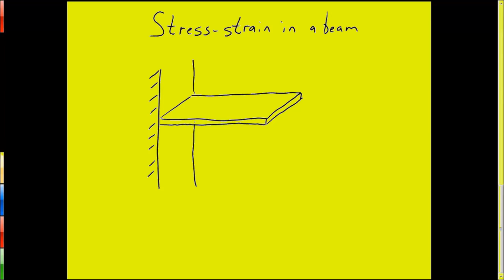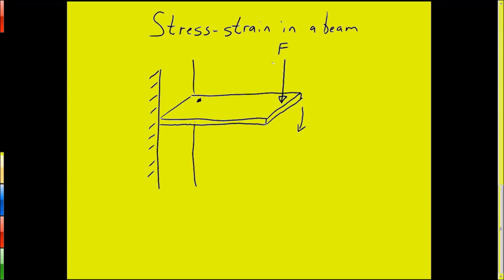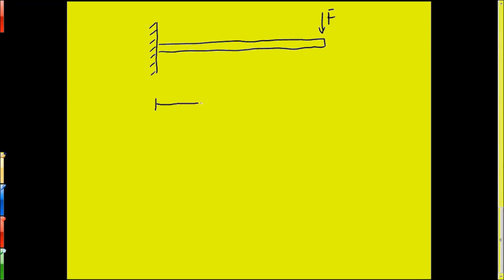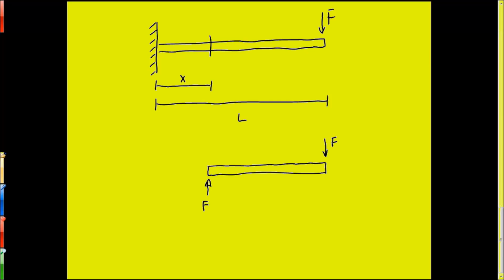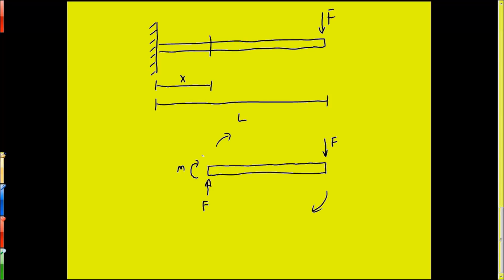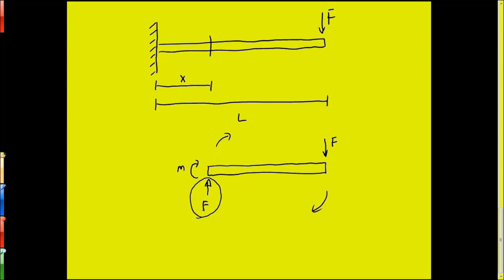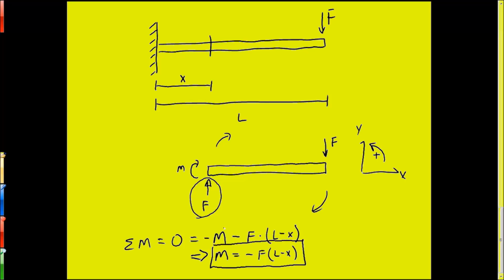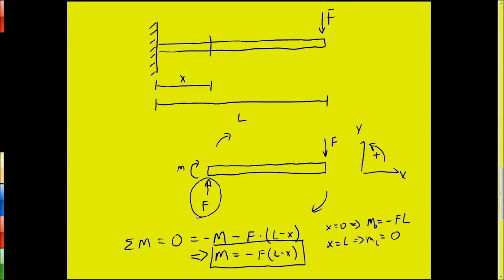bending equation derivation in hindi